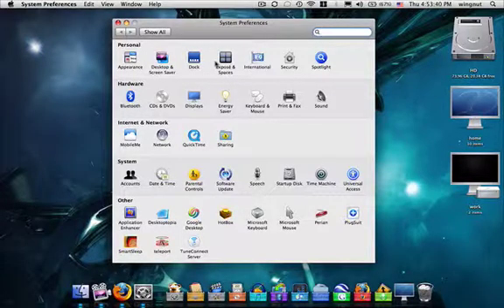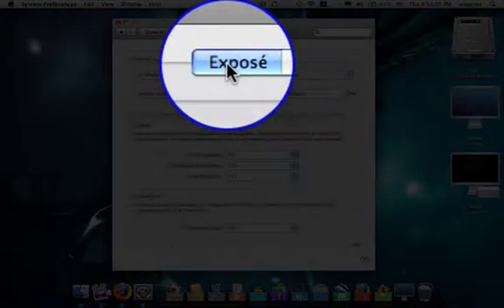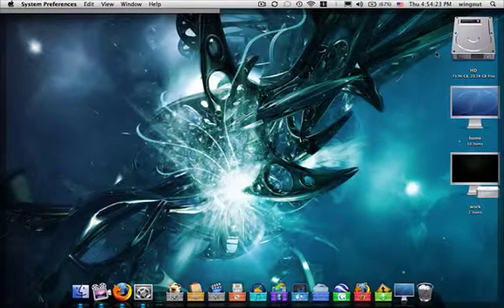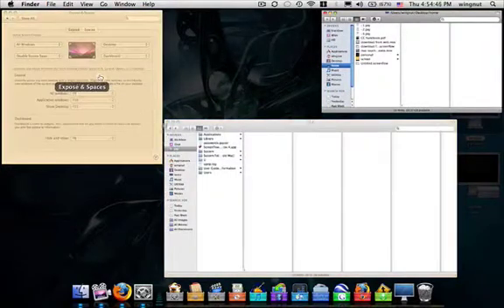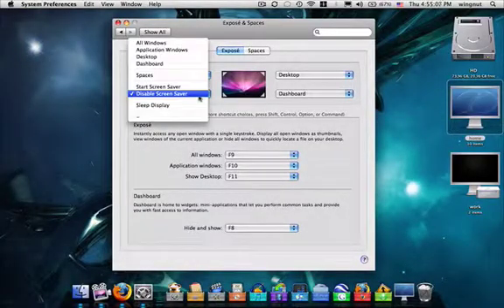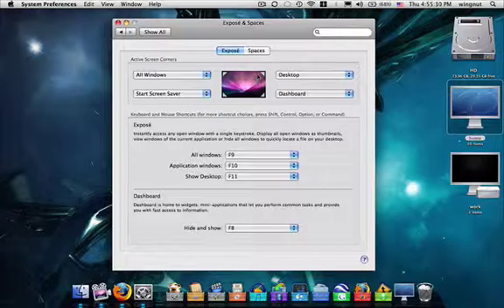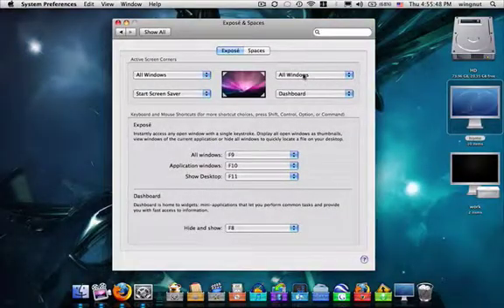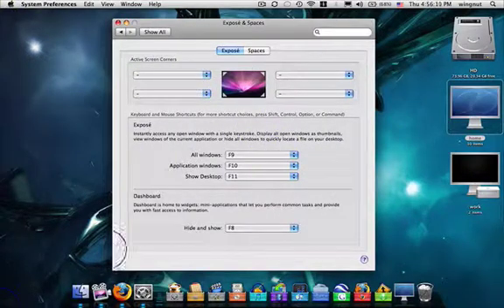Beginner: customize and turn on/off expose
Expose is the feature on a Mac where moving the mouse into a corner performs a function. There are many functions and it is a great way to make you Mac experience simpler